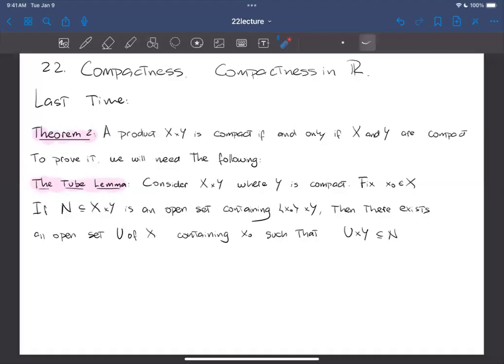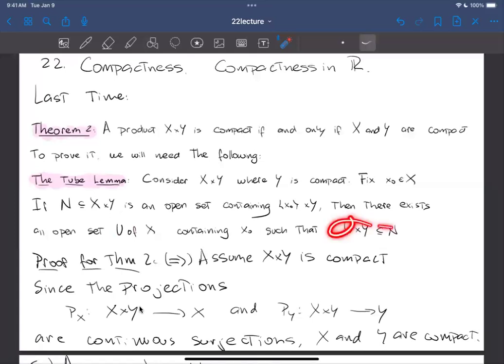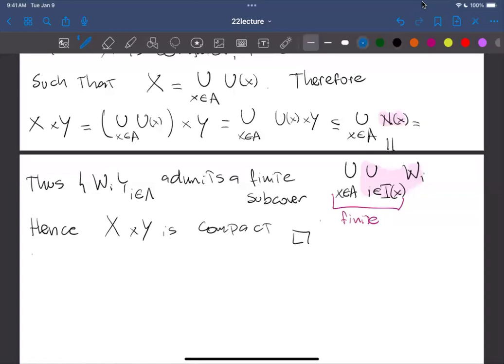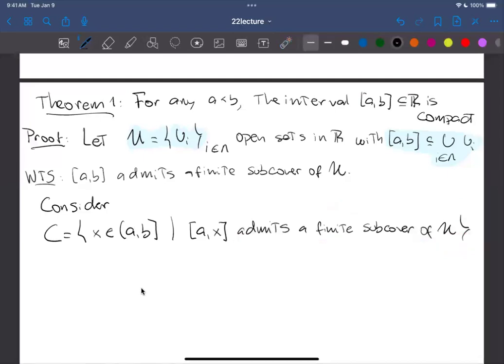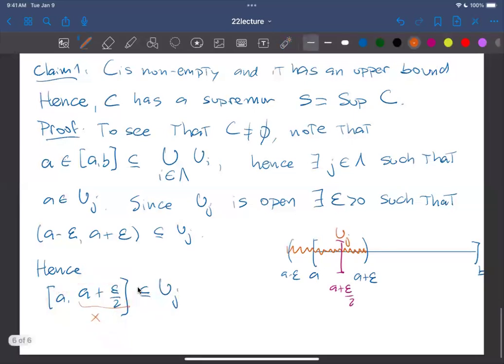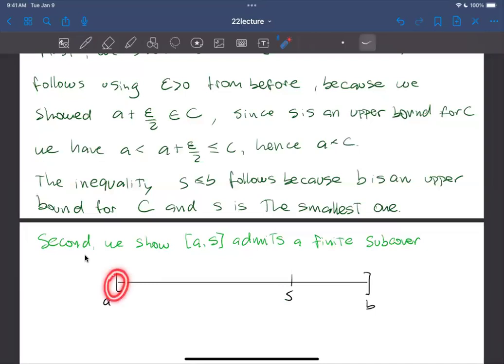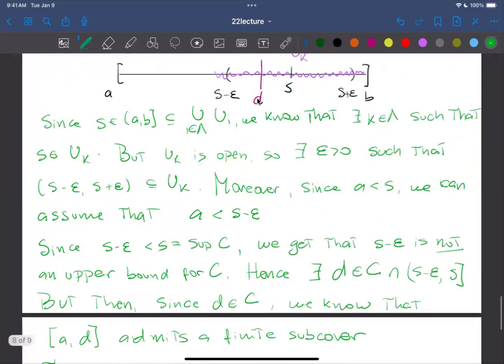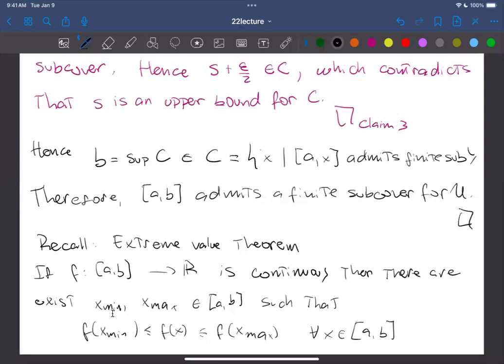Lecture 22. Compactness in the real line